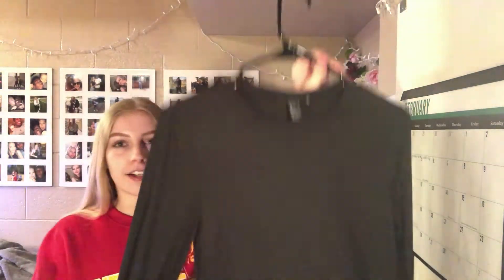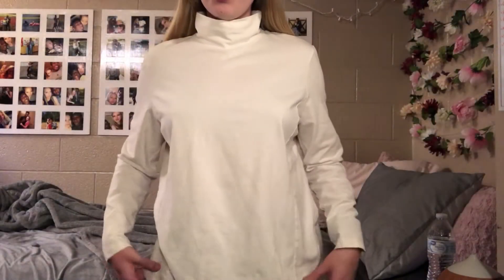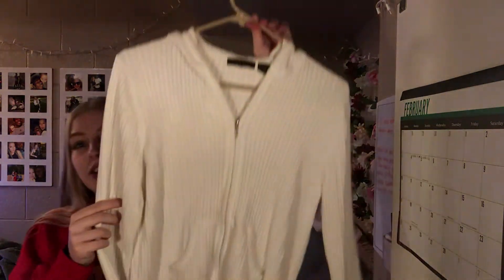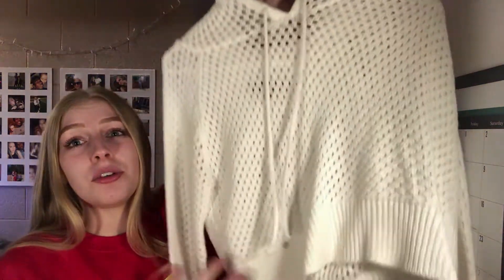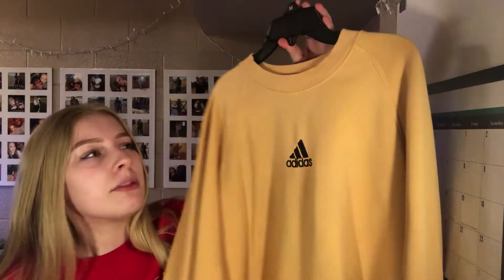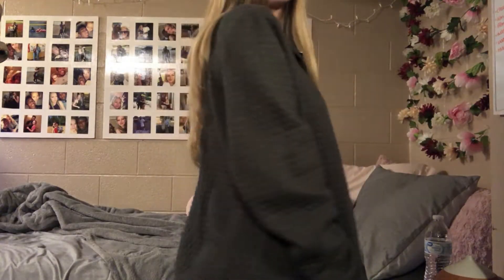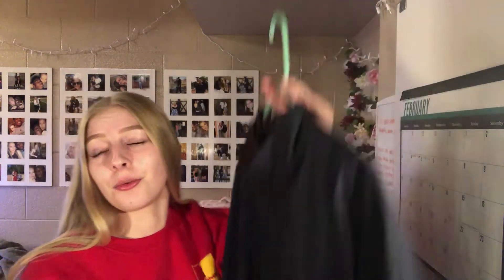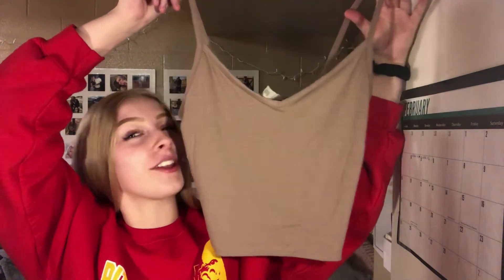ESSENTIAL TOPS YOU NEED IN YOUR CLOSET | AUTUMN SHAY